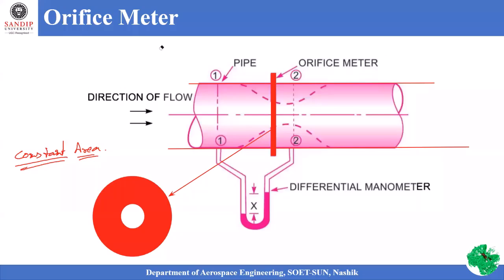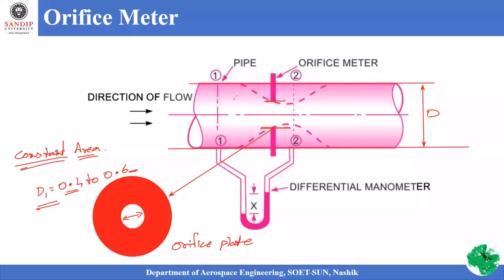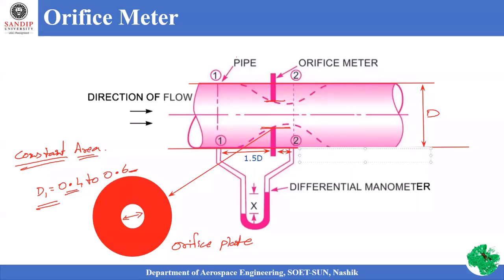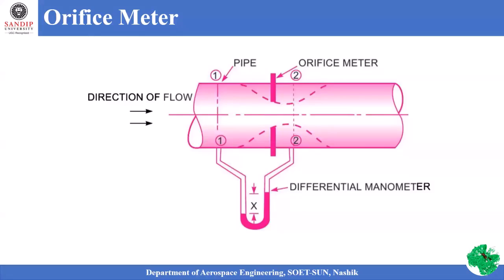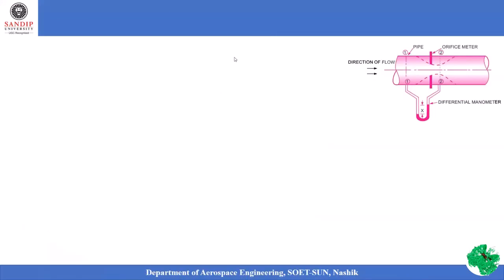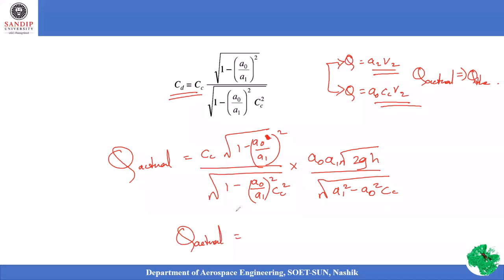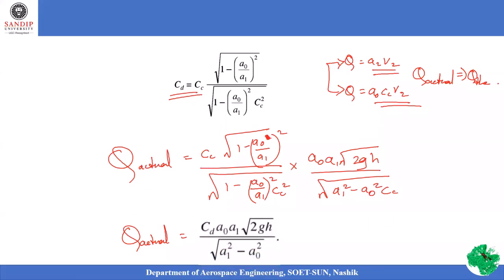Orifice Meter| Dynamics of Fluid Flow - Orificemeter | Orificemeter Derivation - Fluid Mechanics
Derivation of Orifice meter
Area of the pipe
Area of the orifice
Easy in construction
Fluid Dynamics
Theoretical Discharge
Actual Discharge
Coefficient of Contraction